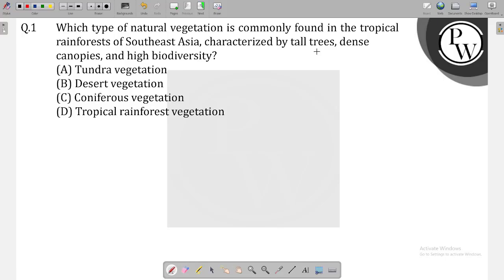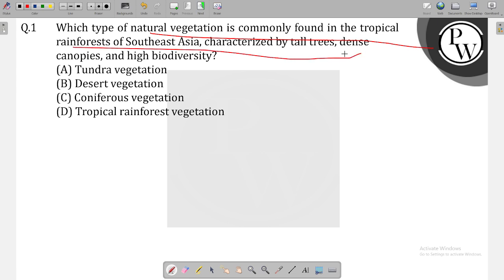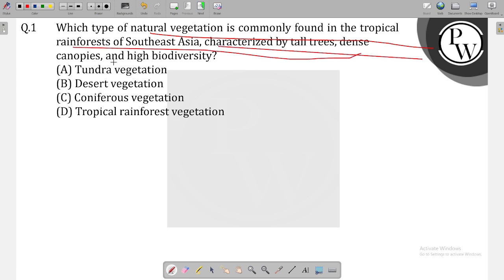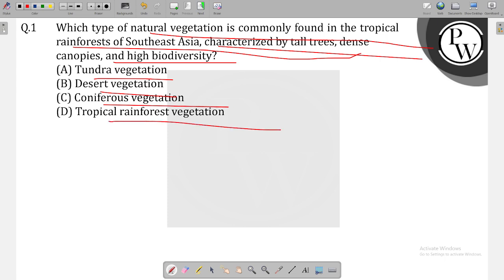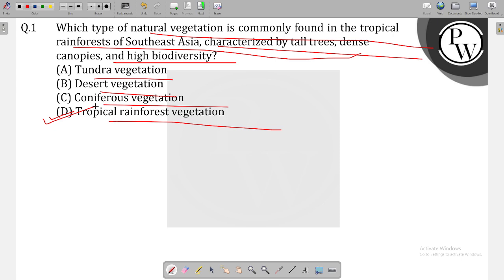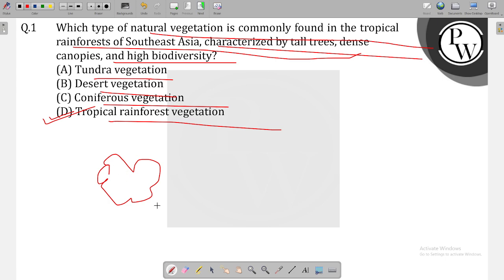Which type of natural vegetation is commonly found in the tropical rainforests of Southeast Asia....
Which type of natural vegetation is commonly found in the tropical rainforests of Southeast Asia, characterized by tall trees, dense canopies, and high biodiversity?